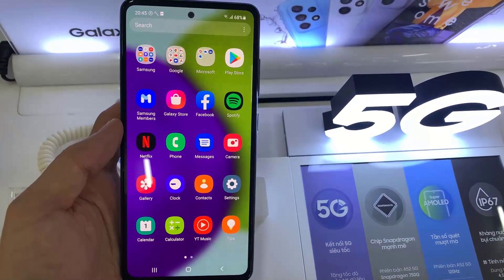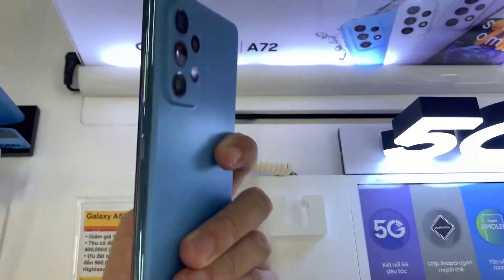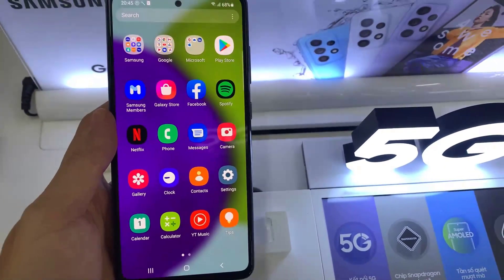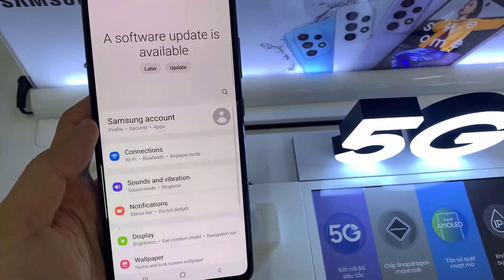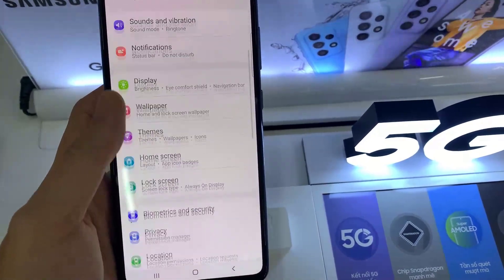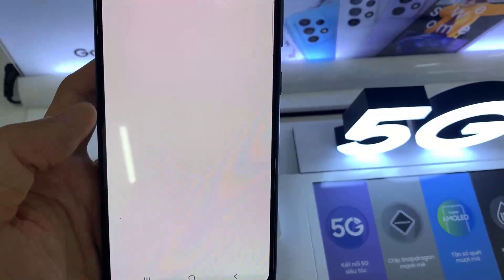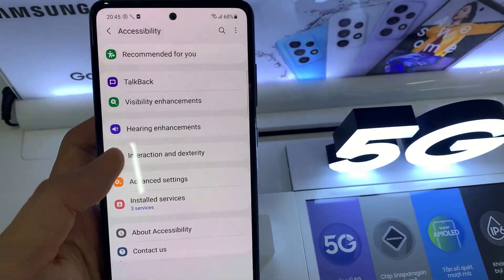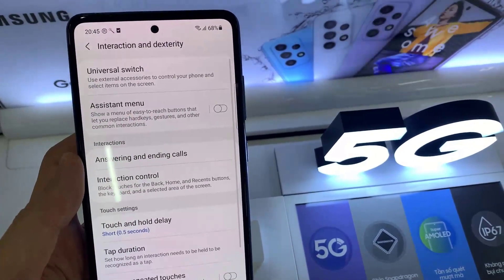Samsung Galaxy A52/A52 5G: Take screenshot without power button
in this video, I will show you how to take screenshot without using power button in Samsung Galaxy A52 / Samsung Galaxy A52G.